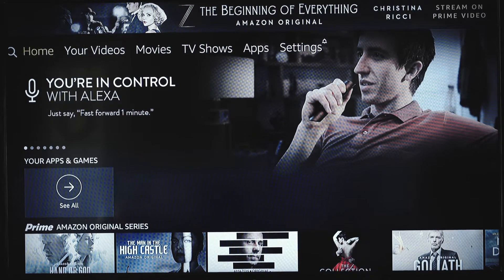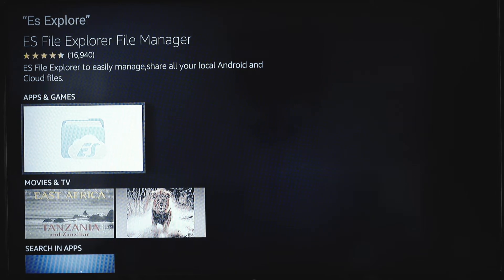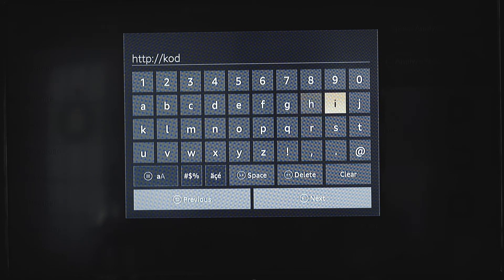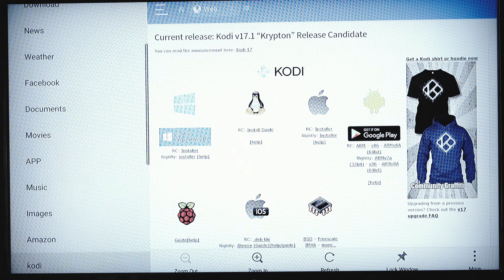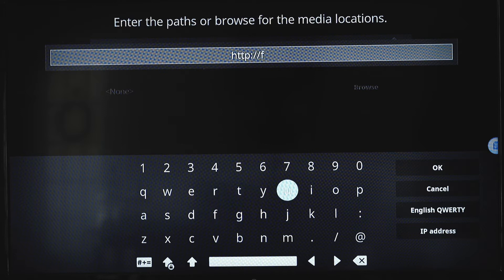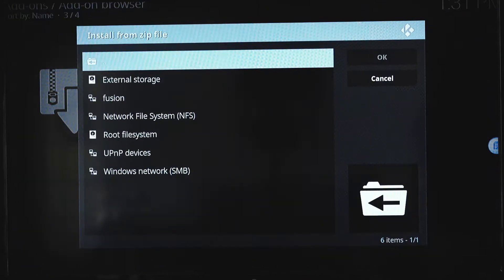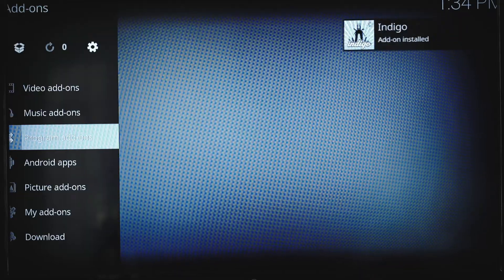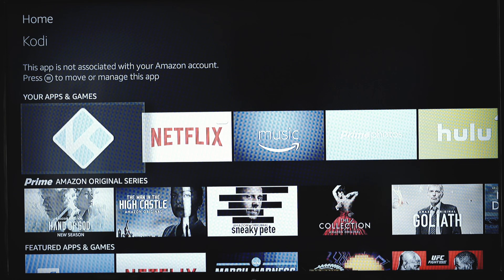Installing Kodi on your Amazon Fire Stick (Simple Version)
This tutorial covers the basic install of Kodi on your Amazon Fire Stick.